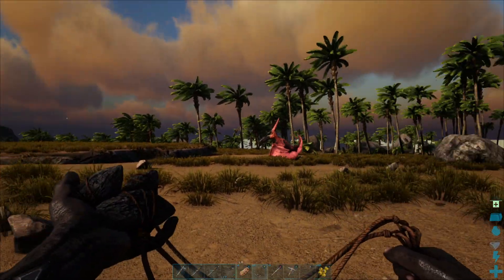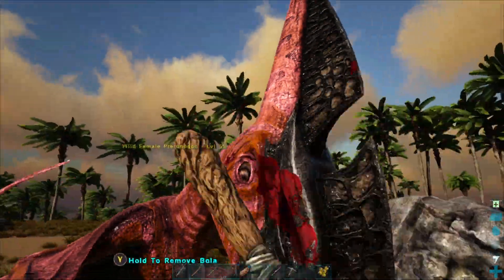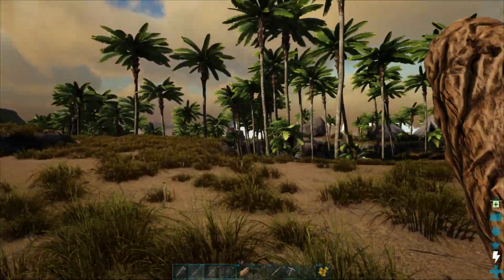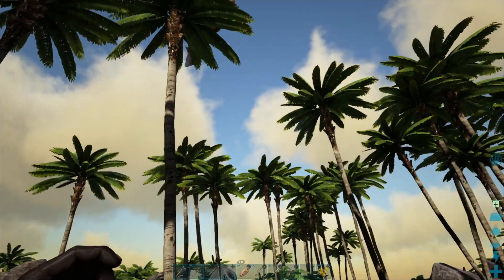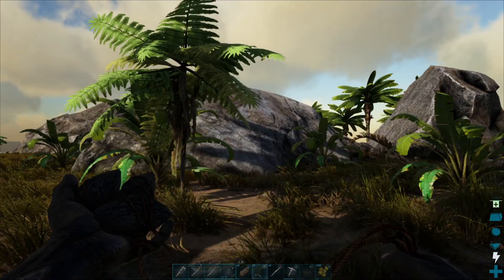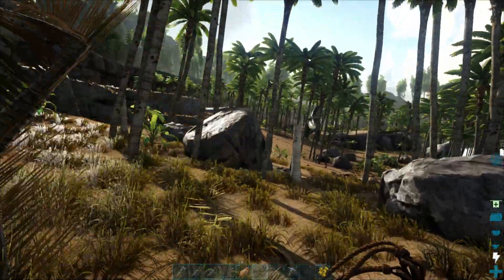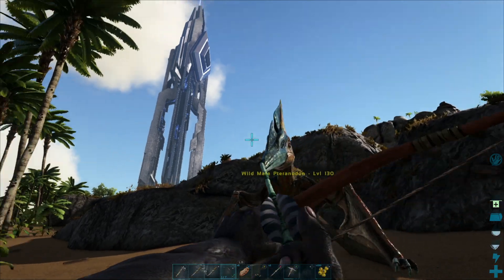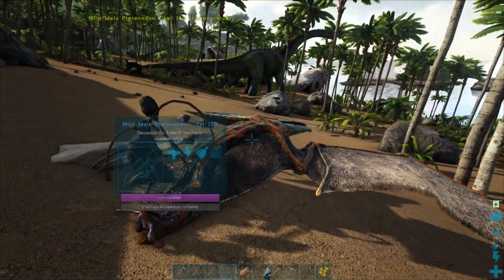ARK HOW TO TAME FIRST FLYER FAST! EASY PTERANODON TAME!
simple easy method to knocking out your first flyer, the pteranodon is the first thing any new survivor should be looking to get , as its the safest way to locate your first base location!